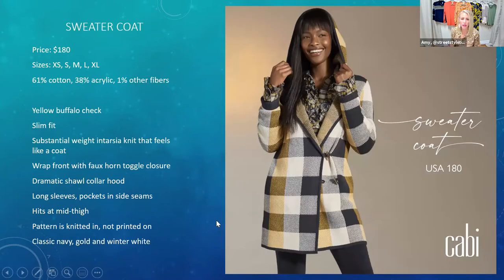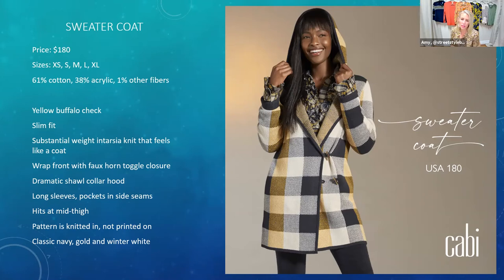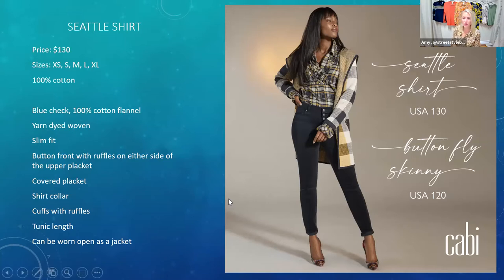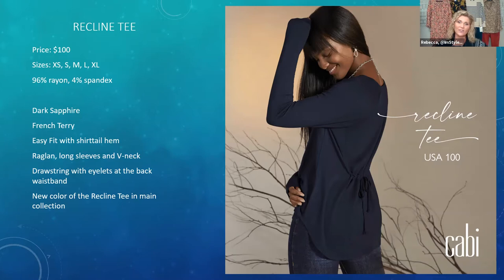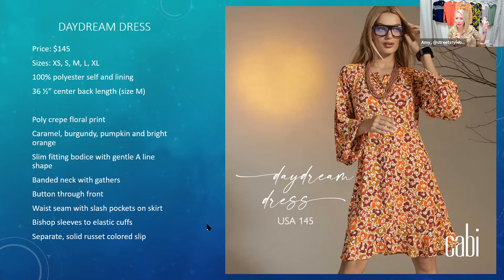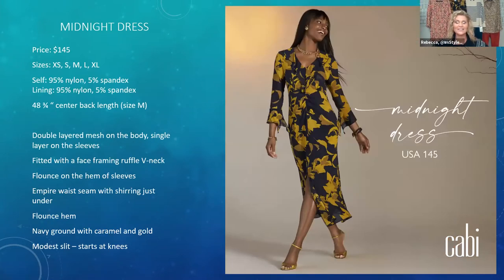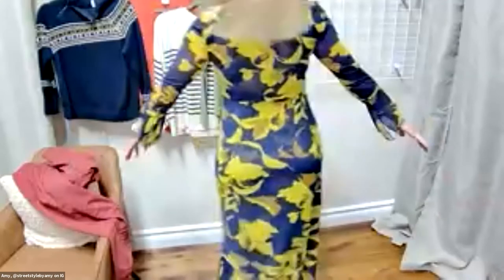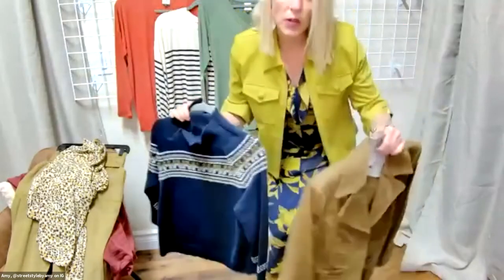Style RX-Destination New Arrivals Zoom Live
In case you missed it we went LIVE via Zoom to bring you all the details of our new arrivals the Destination!  Orders are placed on Sept 24th, 2021!  First come first serve, many many sell-outs!